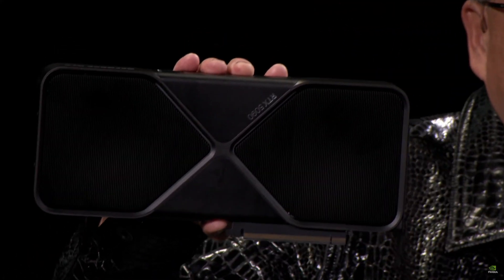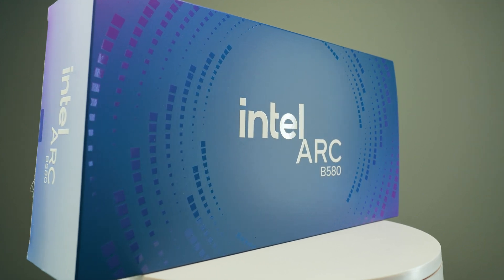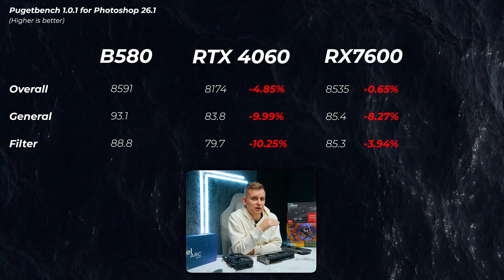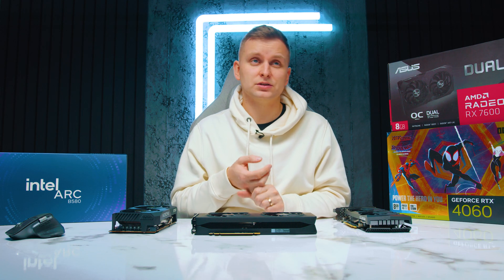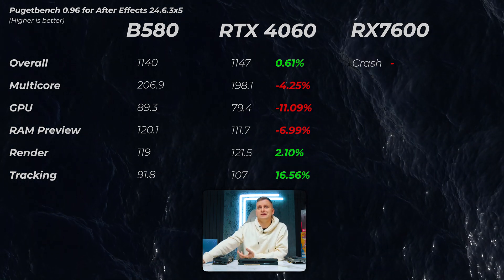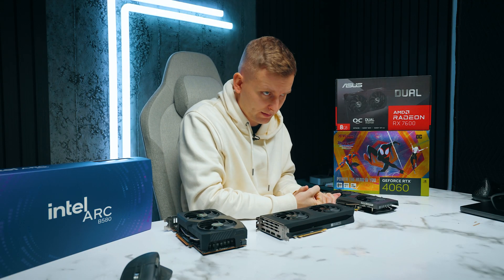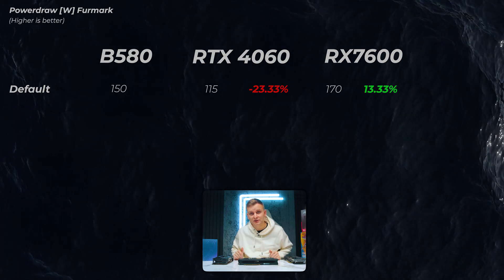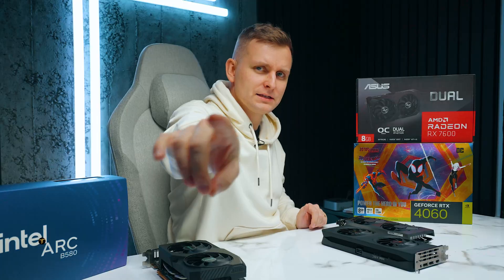ARC B580 vs RTX4060 vs RX7600 for Creators 👉🏻 BEST Budget GPU for $250?!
Reviewing intel ARC B580 GPU for creators - Is it truly NVIDIA and AMD killer? Is it really the best GPU for around $250?

AD: Check out our Unboxing and Overview of ASUS ProArt P16 [Portable creator workstation]

0:00 Intro
1:21 Notes
1:46 Pricing Issue...
2:20 Specs and more
2:55 Geekbench 6
3:14 Photoshop
3:50 Lightroom Classic
4:30 Premiere Pro
5:30 NVIDIA Quicksync?
6:03 After Effects
6:49 DaVinci Resolve
8:40 Why 3D is tricky...
9:50 Power Draw
10:35 Conclusion: There's only ONE Problem!